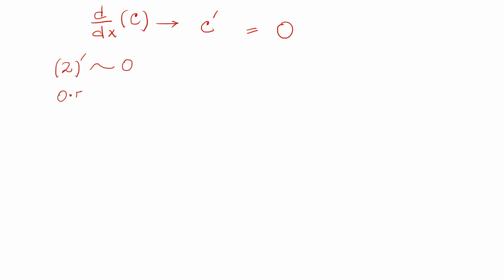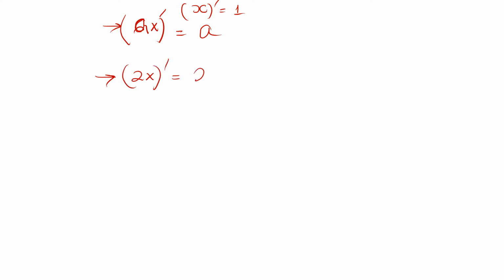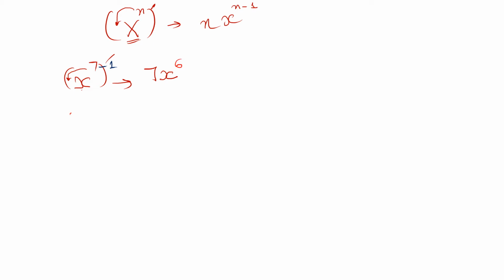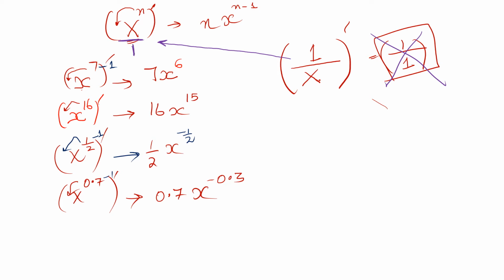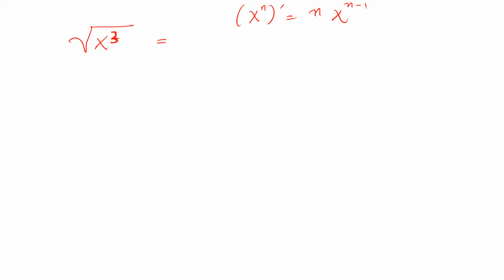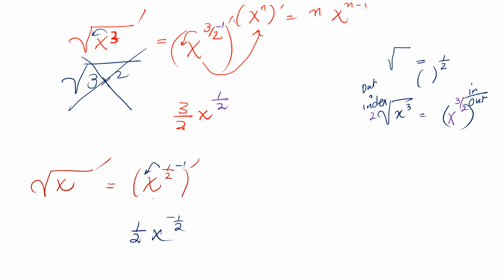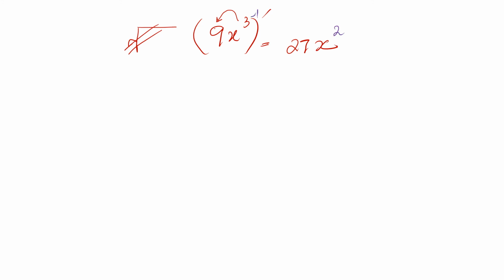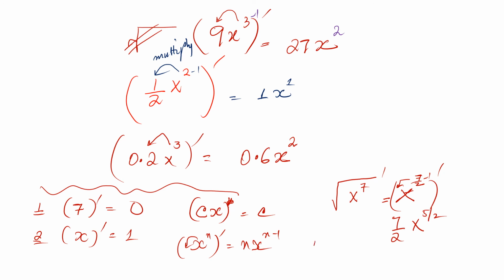Basic Rules of differentiation